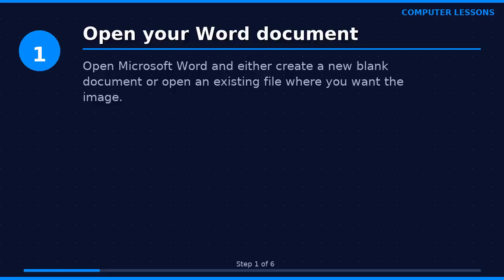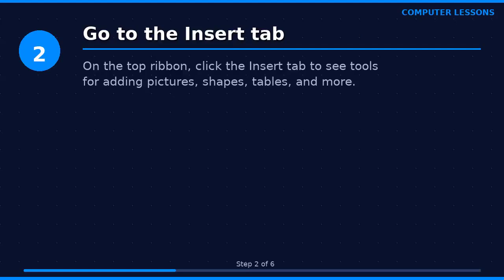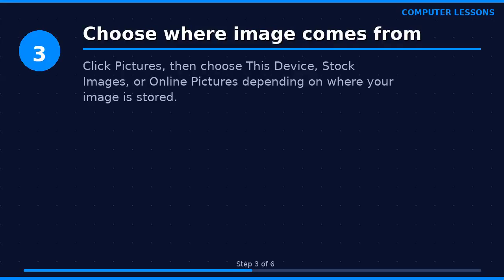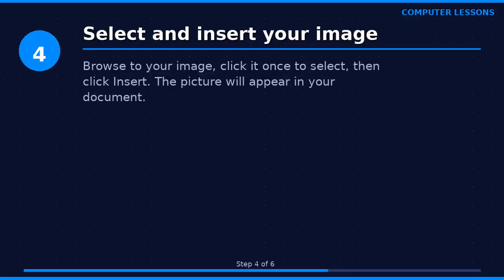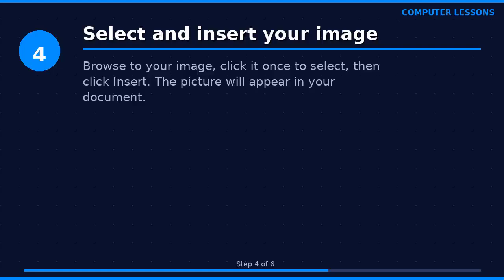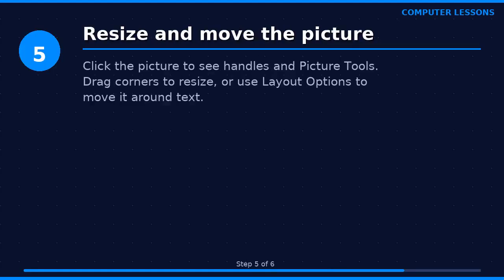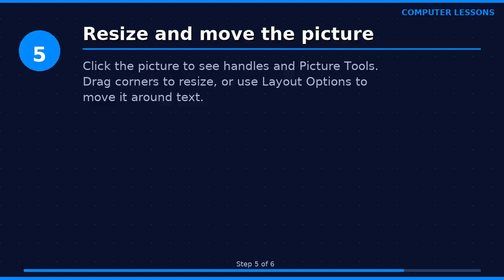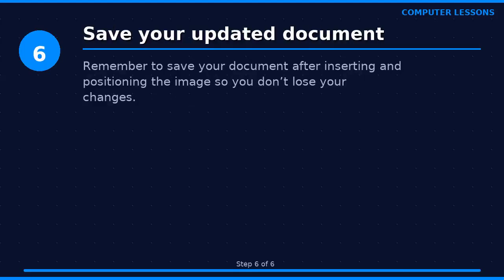How to insert an image in Word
In this tutorial, we walk you through how to insert an image in word, step by step.

Category: Word